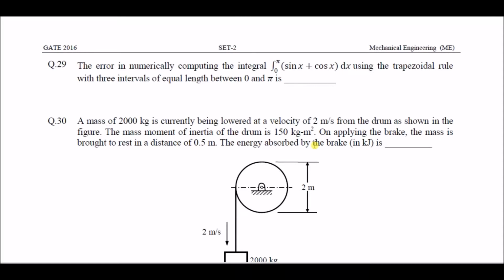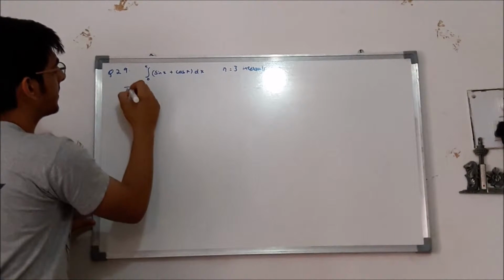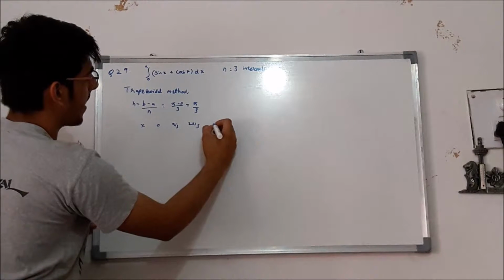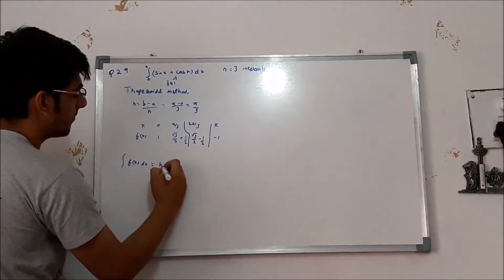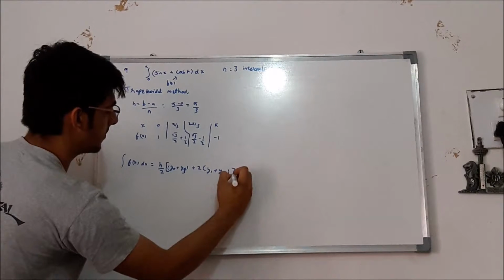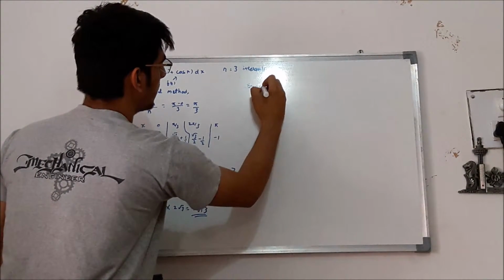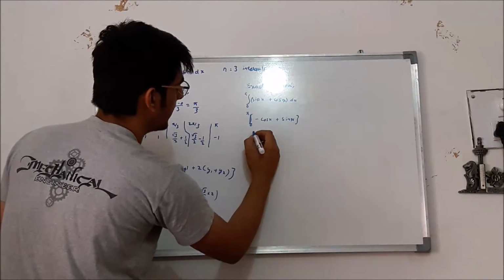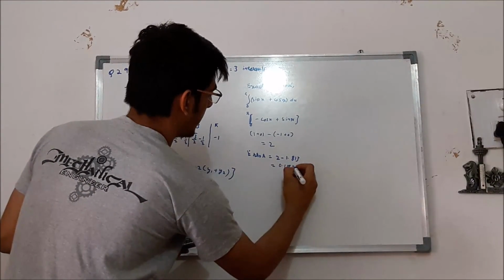Mechanical gate previous year 2016 set 2 question 29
2 mark question on trapezoidal rule error.